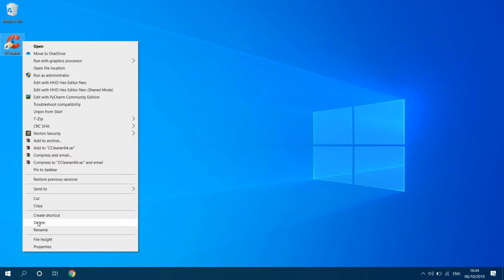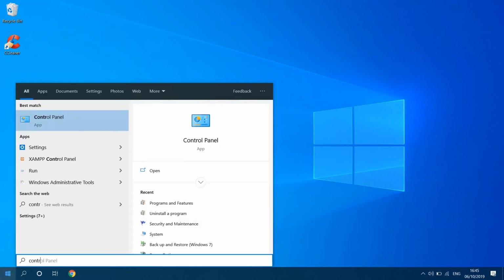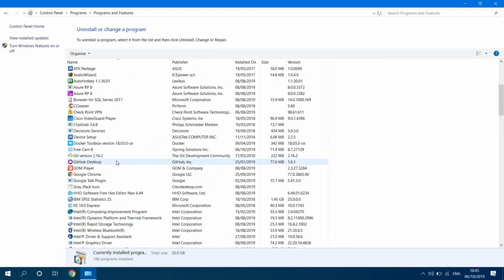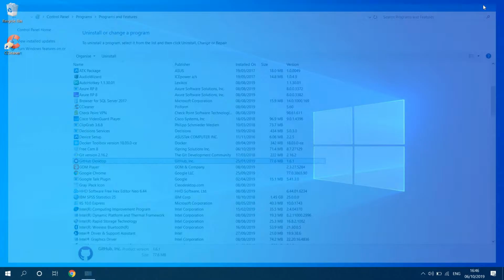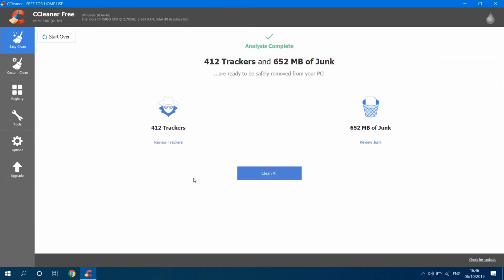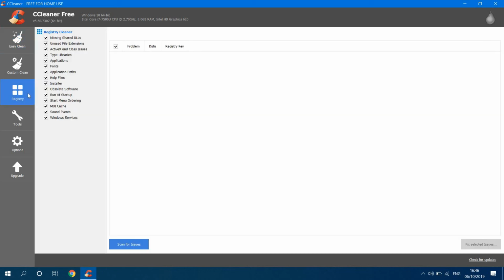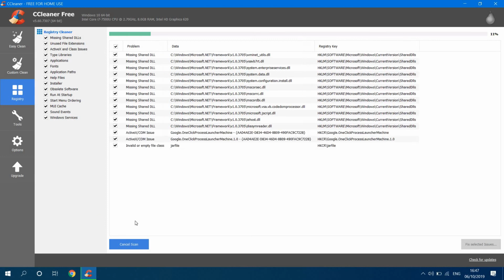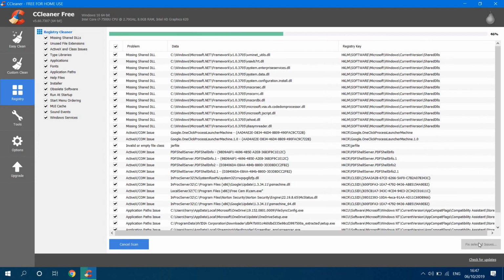HOW TO UNINSTALL A PROGRAM THE RIGHT WAY ON WINDOWS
Uninstalling a program:
A guide teaching you how to uninstall a program the right way.

Please see full blog step by step tutorial and all other tutorials bringing you another step closer to becoming a techie.